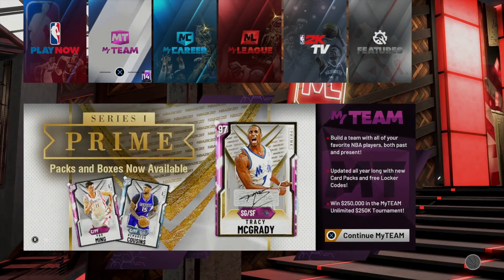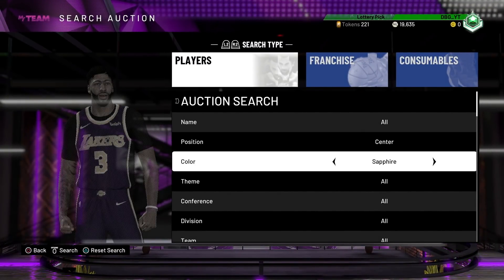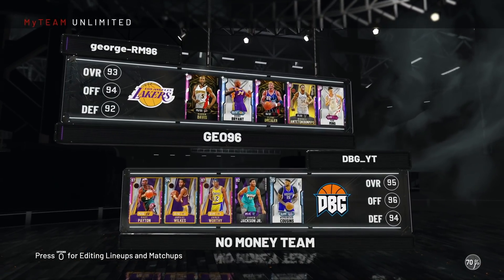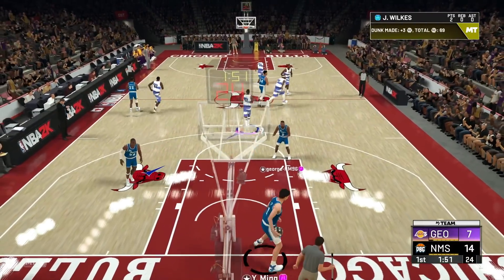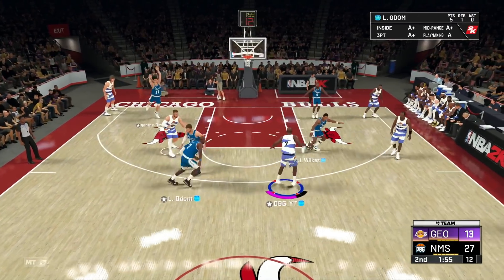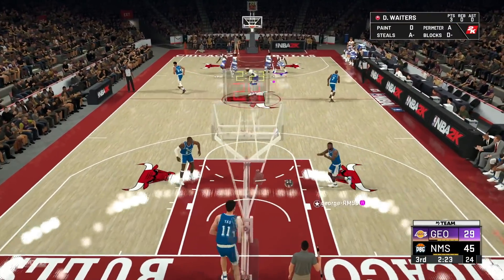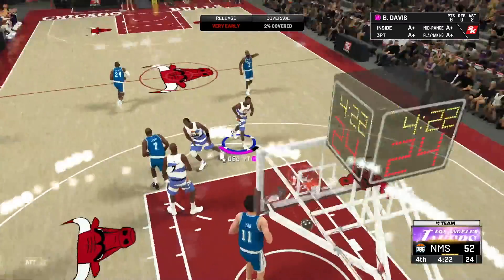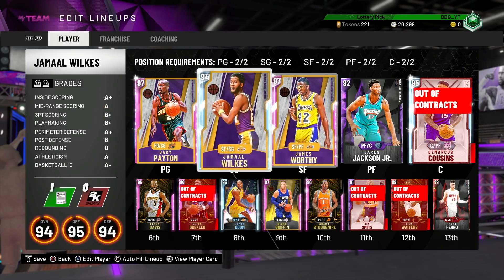NO MONEY SPENT SQUAD!! #96 | FREE PINK DIAMOND LOCKER CODE RUINS THE MARKET in NBA 2K20 MyTEAM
NO MONEY SPENT SQUAD!! #96 | FREE PINK DIAMOND LOCKER CODE RUINS THE MARKET in NBA 2K20 MyTEAM. This is the 95th money on my account so there will be no vc used on this account. In this series I plan on finding out the best budget players, the best cheap players and the building the best budget squad possible in nba 2k20 myteam. This series is going to showcase some of the best value players and squads in nba 2k20 myteam and hopefully by the end of the year, i will have assembled the best budget squad in nba 2k20 myteam. In this video we buy a bunch of the cards from the prime set. This squad contains the new amethyst grant hill, amethyst penny hardaway as well as the diamond demarcus cousins. This diamond demarcus cousins is one of the best centers in nba 2k20 myteam and is only 20k mt. We also try to use the new locker code in nba 2k20 myteam. THis locker code is for a free diamond or free pink diamond player and is has caused most of the market to deflate in nba 2k20 myteam